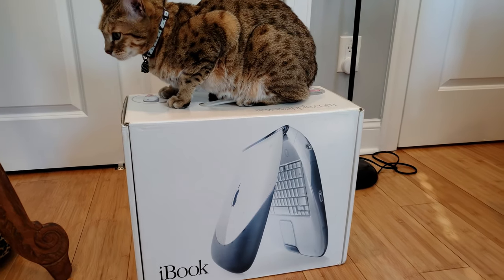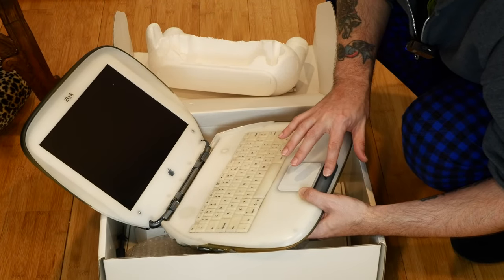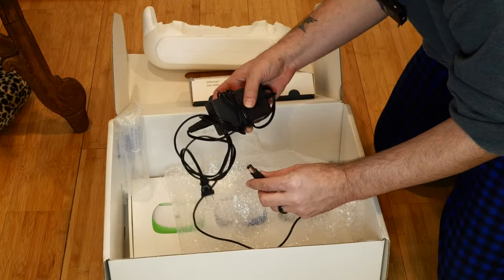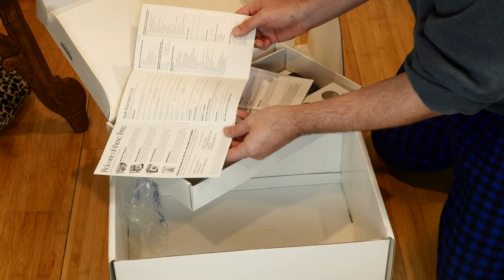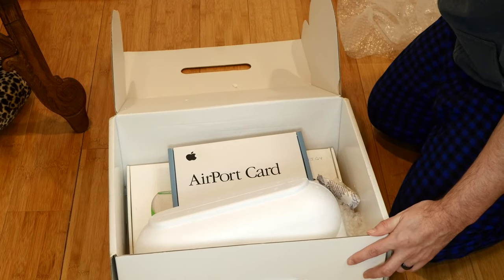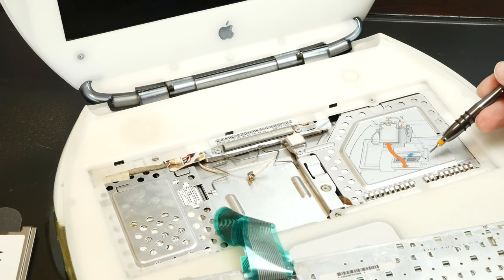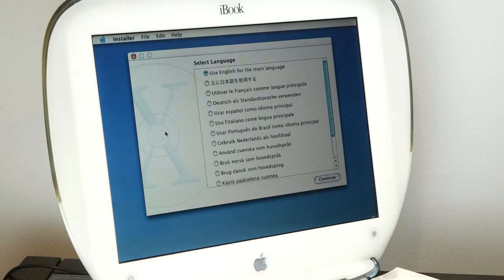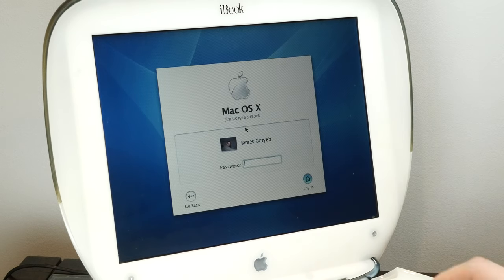Apple's Final iBook G3 Clamshell: the 466 Special Edition. Picked up with original box!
Today, I just received this sweet graphite iBook G3 SE, the final version of Apple's clamshell iBook G3. This special edition is even special-er, because aside from having the fastest processor in a clamshell, it's also the only one ever released with a DVD-ROM drive. This means it's the only one that's officially compatible with Mac OSX 10.4 Tiger!

Let's check out the original box it came in, with some cool original documentation, max out the RAM, and fire this thing up!

🔧 Tool kit I use

🔨 The best Mac Cracker!